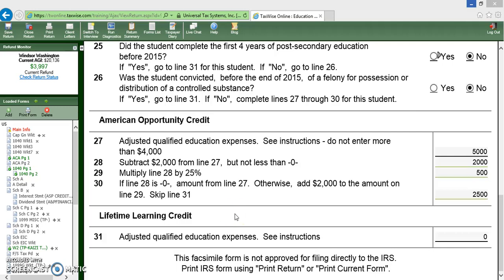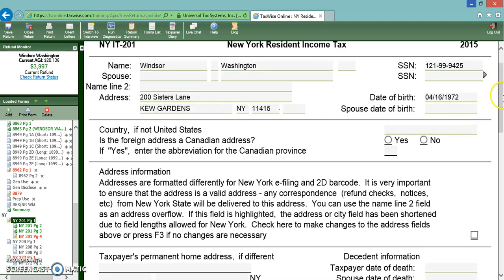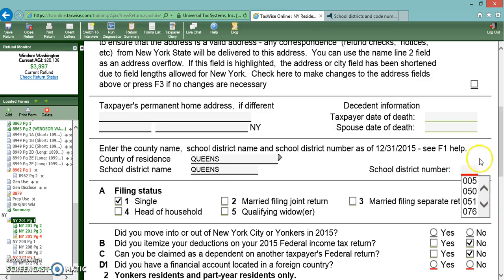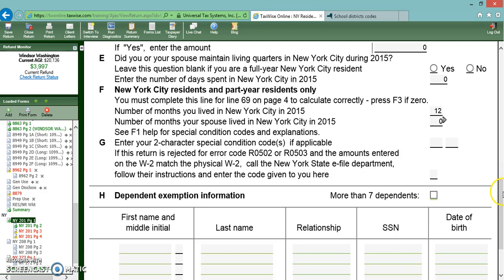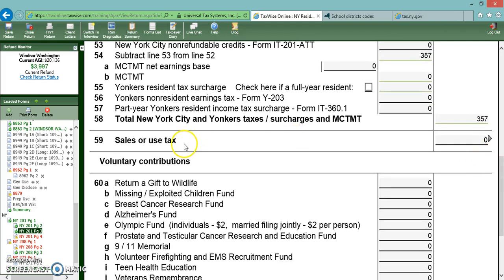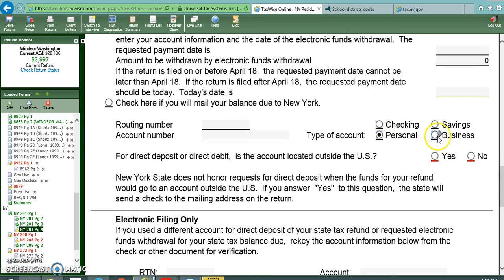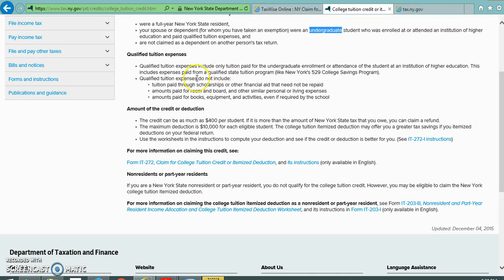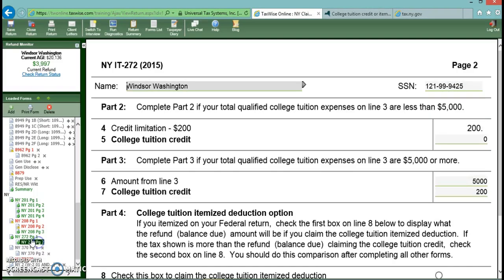Washington NY State Part 1 of 2